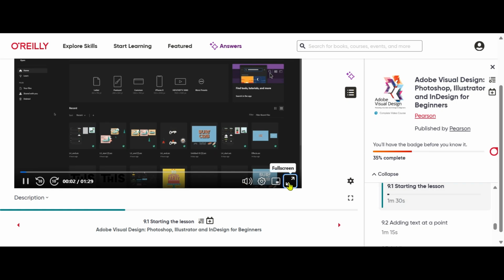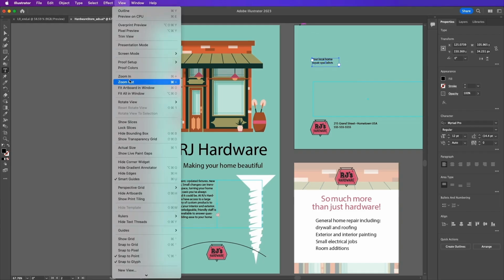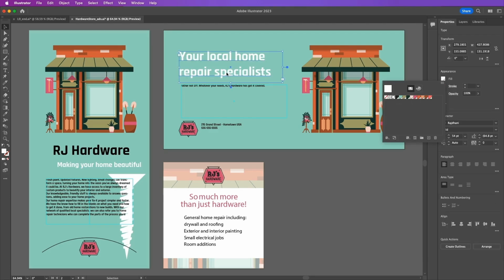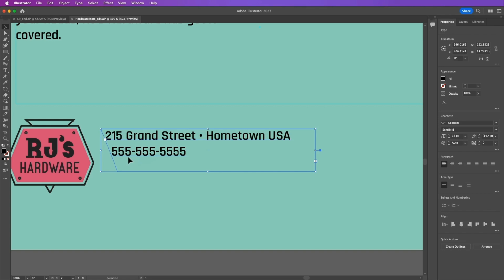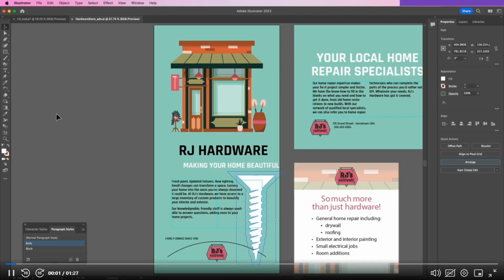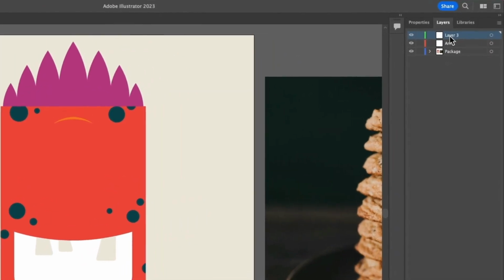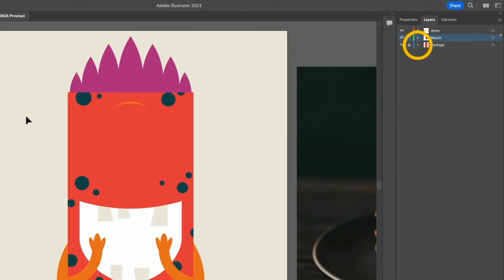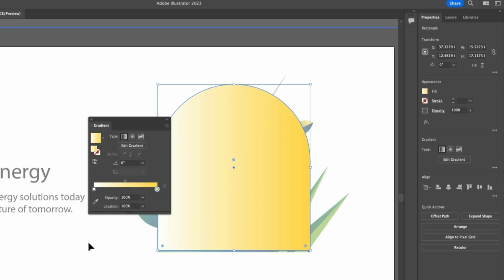Photoshop Basics Part8: Illustrator, Point Type, Area Type, Threading, Fonts Zulfi-Tech IT